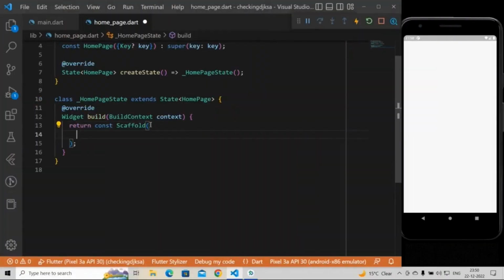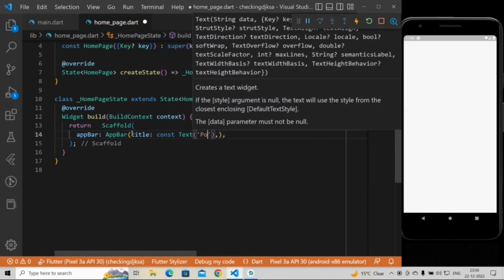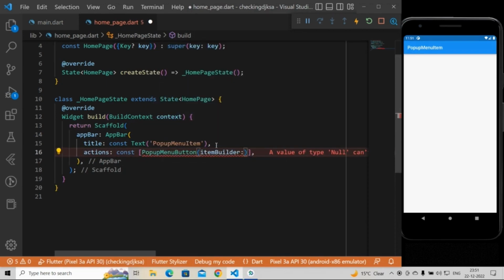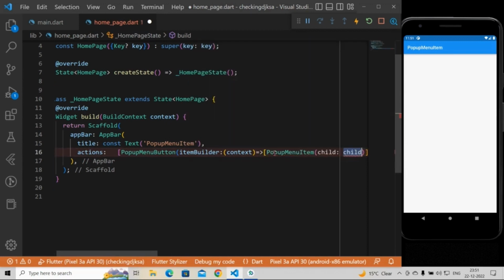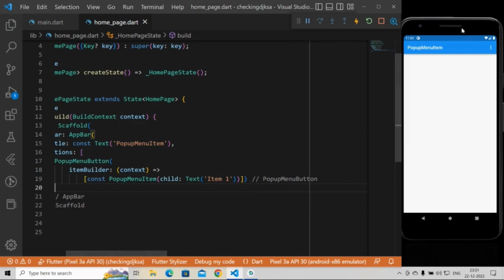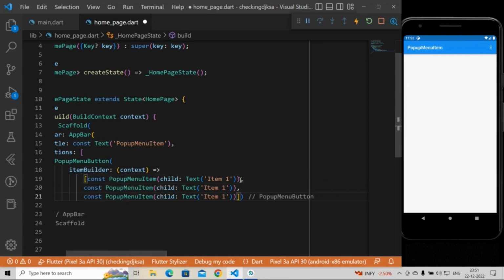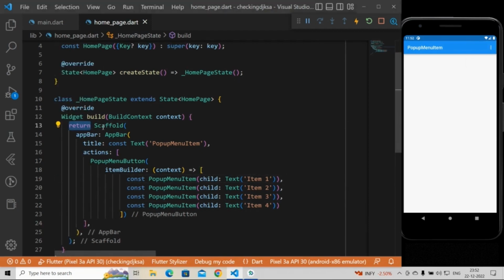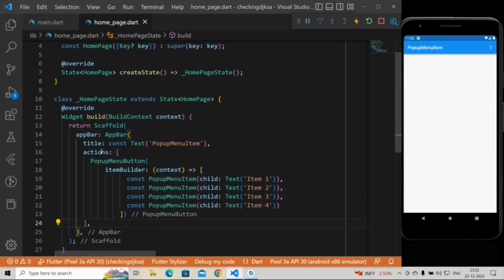Flutter Tutorial: How To Create Popup Menu Button in flutter |2022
Show a dynamic Flutter Settings Menu with different choices by clicking on a Popup Menu Button in Flutter.

Trending Deal On Amazon